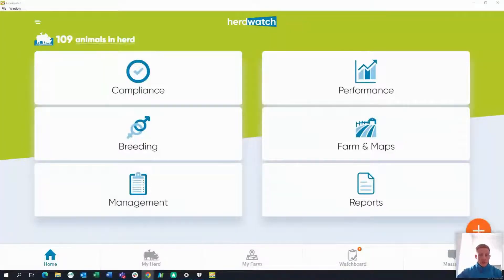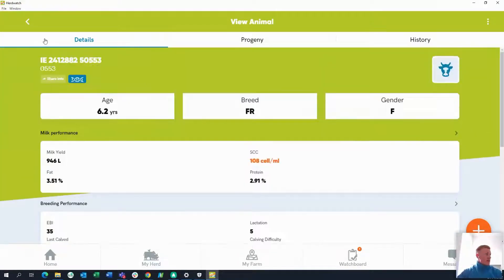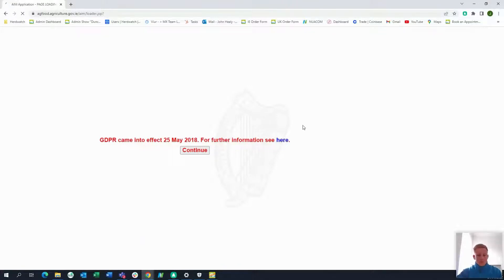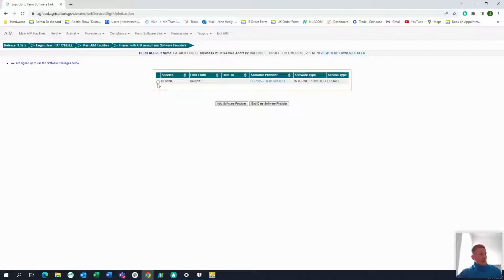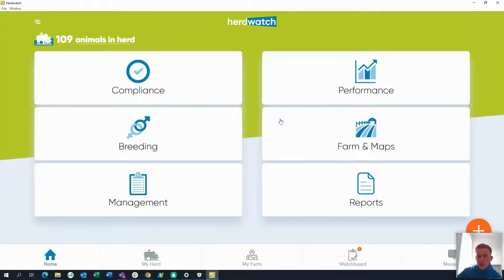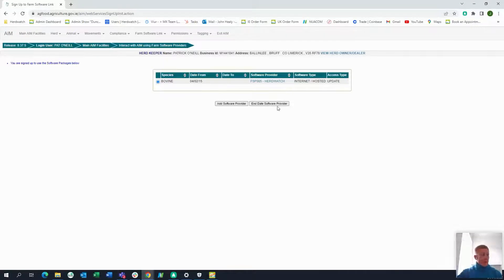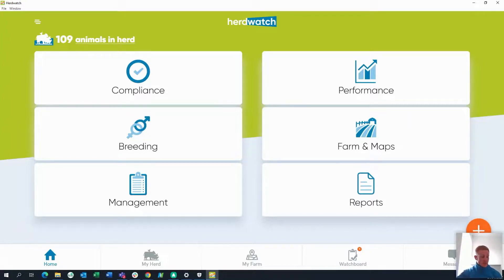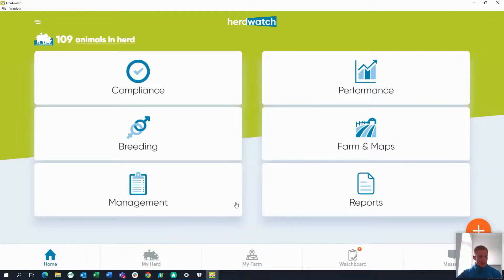How to - Download your herd into the Herdwatch app - ROI Members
In this short how-to video, we will show you how to download your herd into the Herdwatch app from Agfood. (ROI Members only)